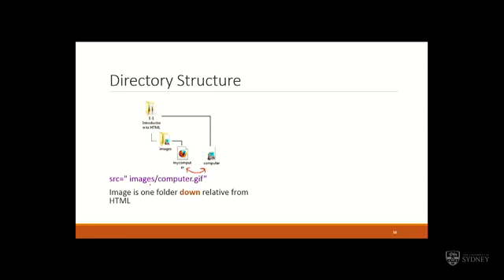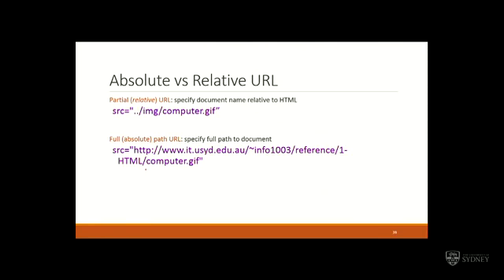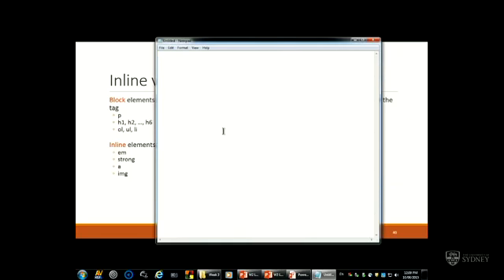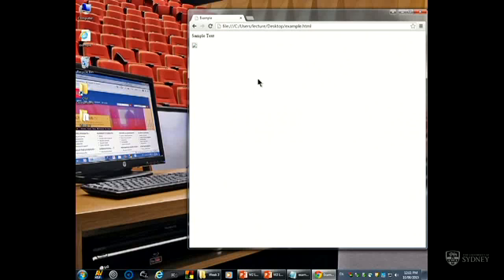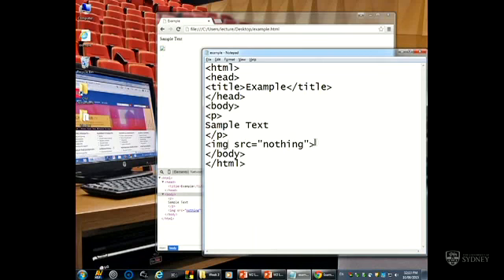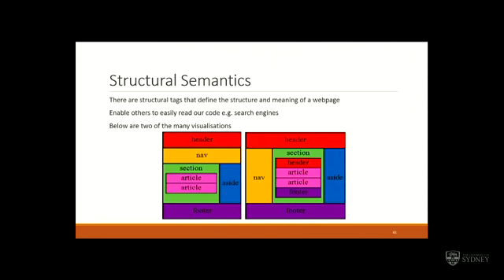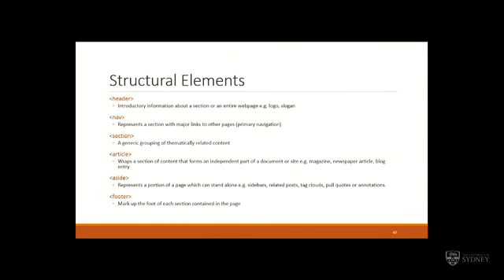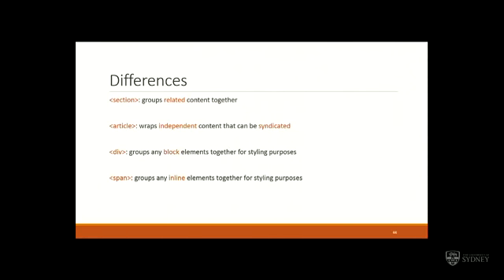w02i html5 3 directory